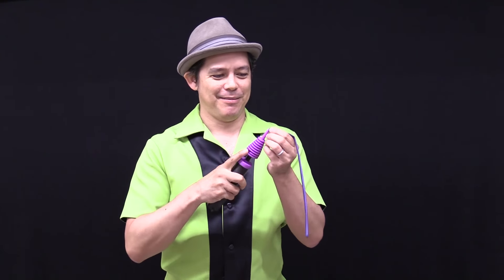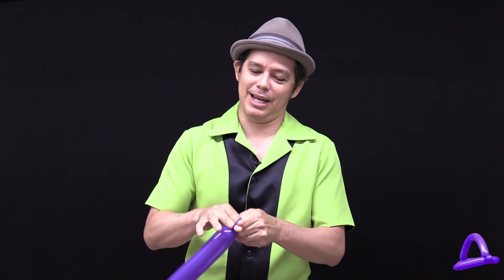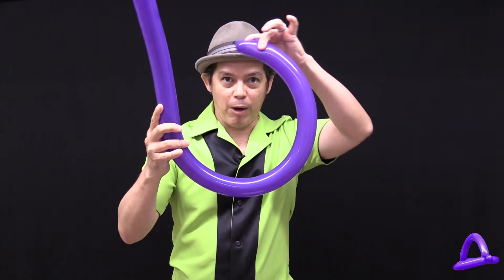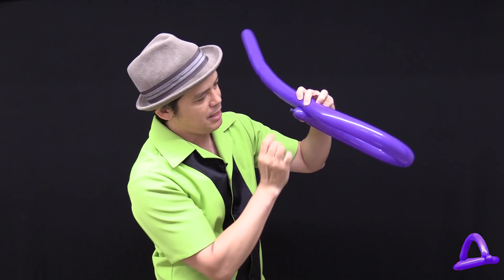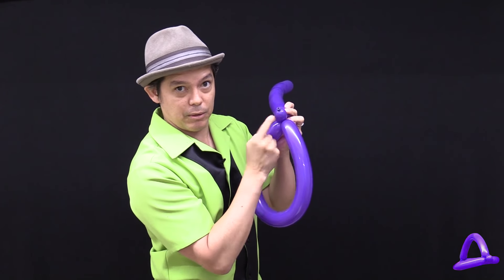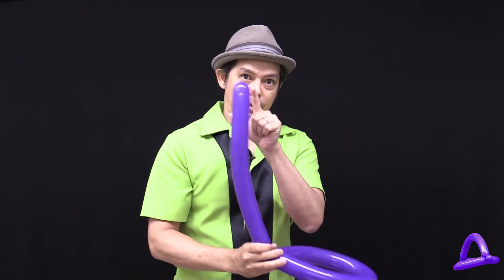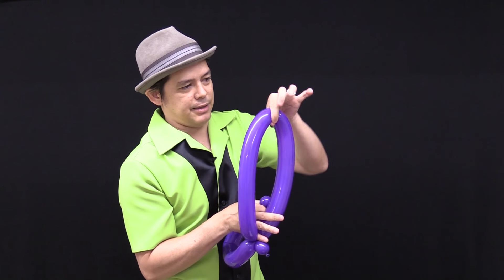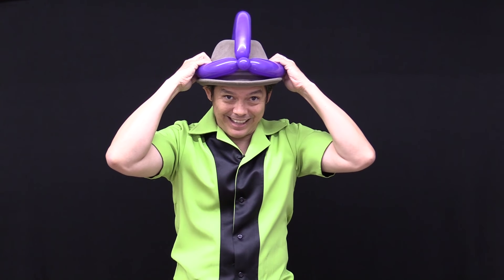DIY BALLOON HAT - HOW TO MAKE A BALLOON HAT - LEARN AND CLIMB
This is a step by step instructional video on how to make a simple HAT balloon.